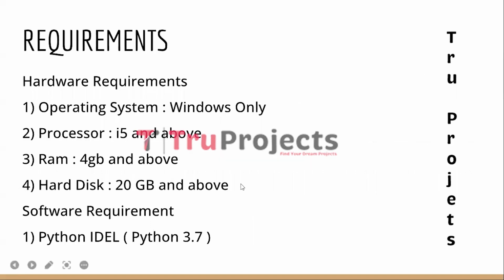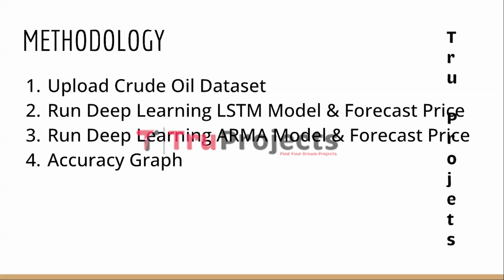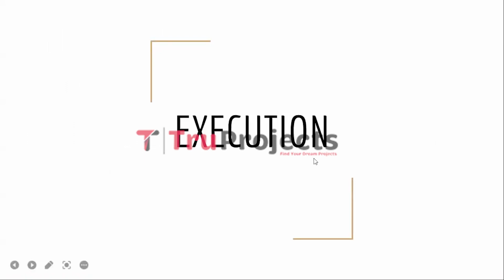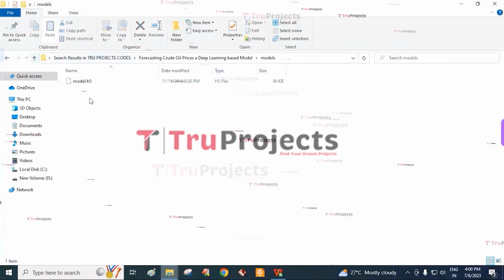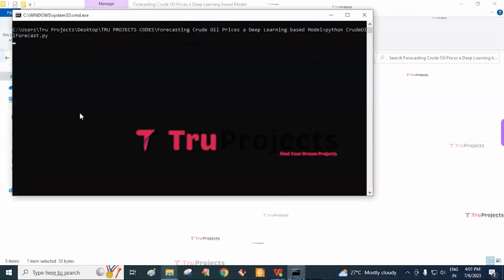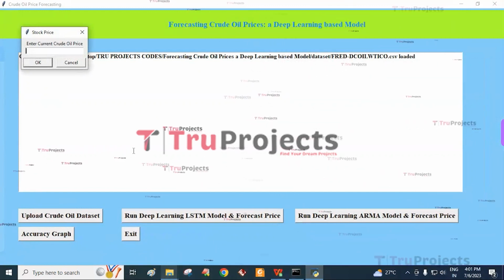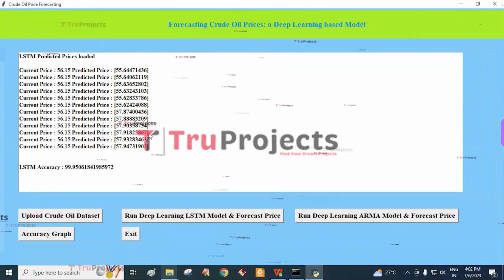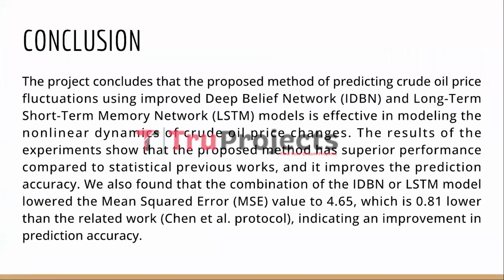Forecasting Crude Oil Prices a Deep Learning based Model top 10 projects for mca students